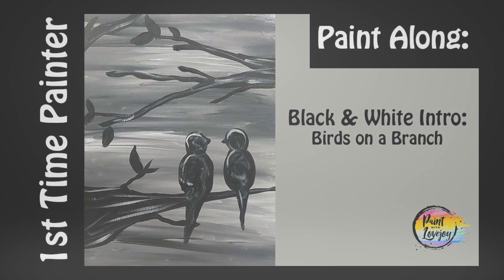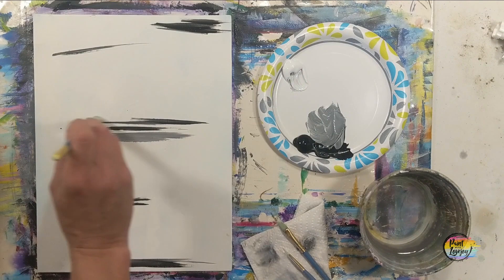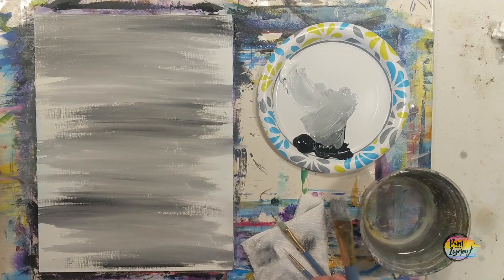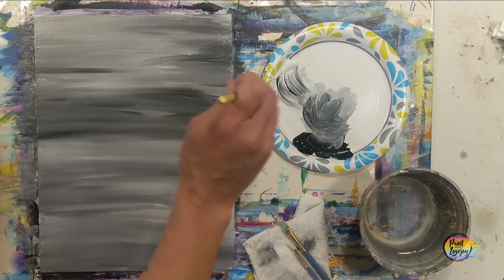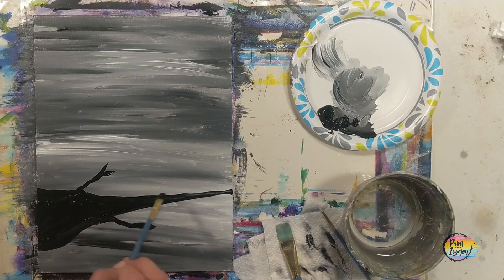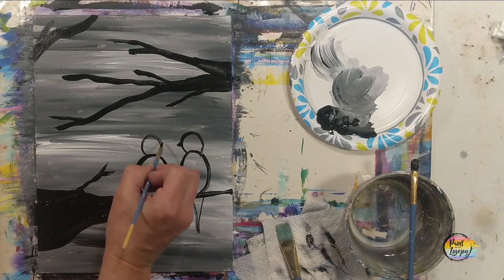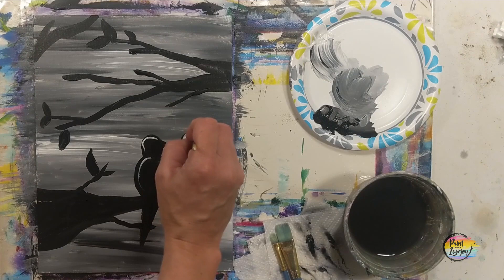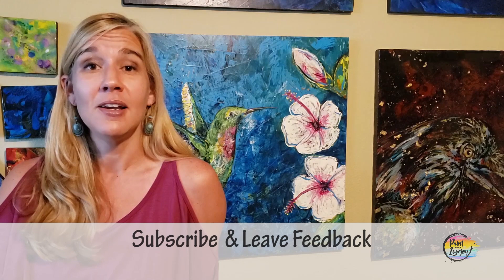Birds on a Branch: Black & White Painting for First time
Painting for First-time painter: Black & White Painting: Birds on a Branch

Traceable
Purchase individually:

Mail: Lovejoy Creations
3555 Rosecrans St
ste 114-102